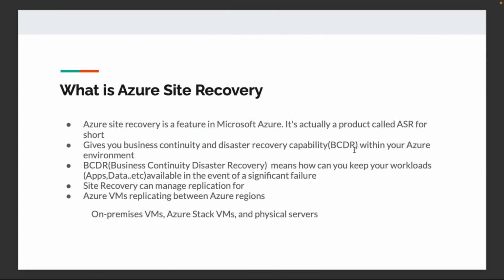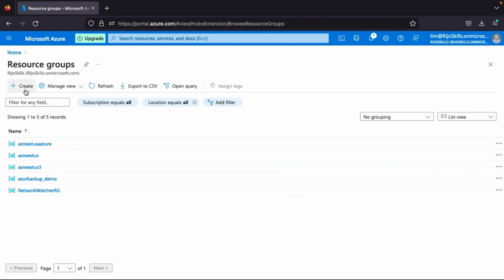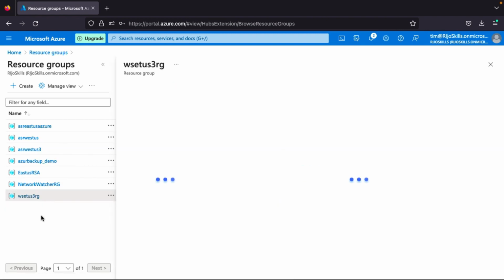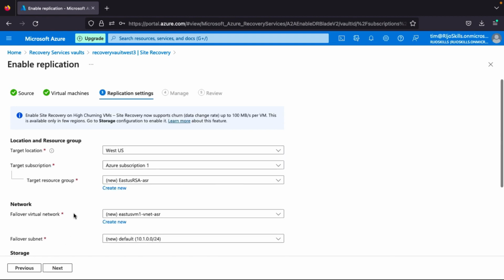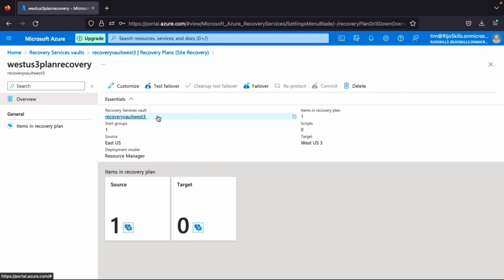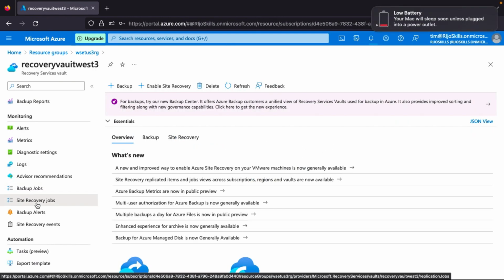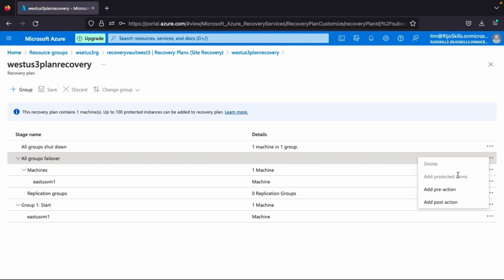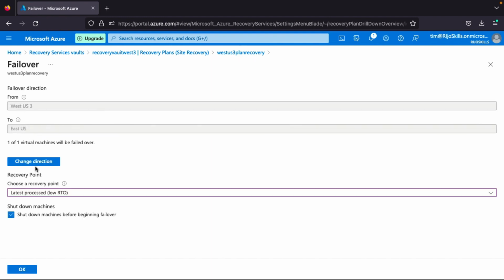"Mastering Azure Site Recovery: Ensuring Business Continuity and Disaster Recovery"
Welcome to our video on Mastering Azure Site Recovery! In this video, we'll be taking a deep dive into the Azure Site Recovery service and how it can help ensure business continuity and disaster recovery for your organization.

As businesses increasingly rely on cloud-based solutions, the importance of a robust disaster recovery plan cannot be overstated. Azure Site Recovery provides a comprehensive solution that enables organizations to protect their critical applications and data in the event of an outage or disaster.

Our experts will walk you through the key features and functionality of Azure Site Recovery, including how to set up protection for virtual machines, how to configure failover and failback, and how to perform disaster recovery drills. We'll also discuss best practices for using Azure Site Recovery to ensure your organization is always prepared for the unexpected.

Whether you're an IT professional responsible for managing your organization's disaster recovery plan or an executive looking for a comprehensive solution to protect your business, this video is a must-watch. By the end of this video, you'll have a thorough understanding of Azure Site Recovery and how it can help ensure business continuity and disaster recovery for your organization.

So if you're ready to master Azure Site Recovery, hit the play button and let's get started!